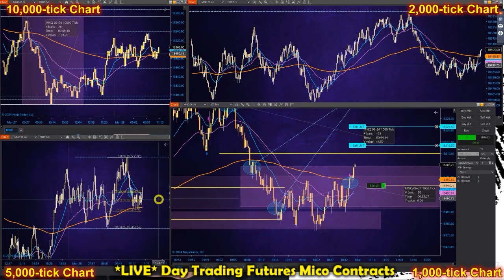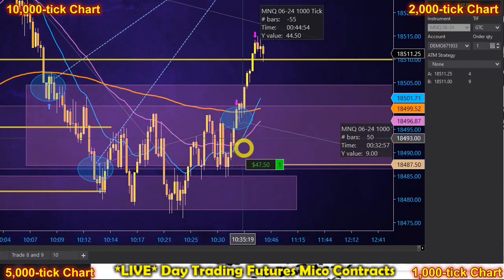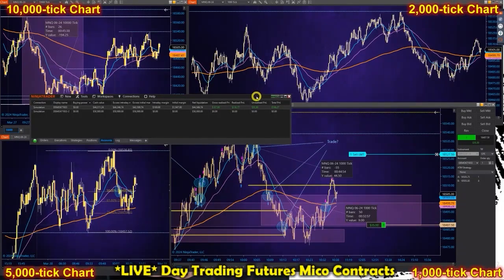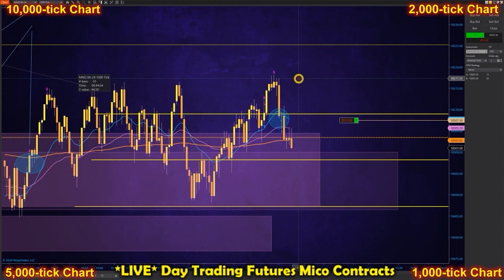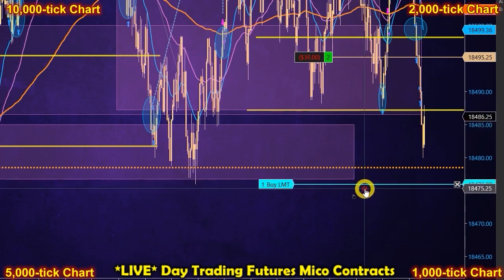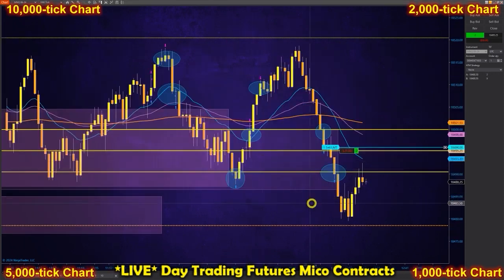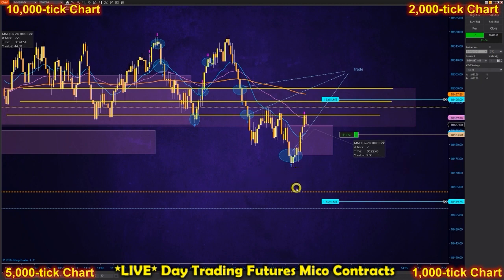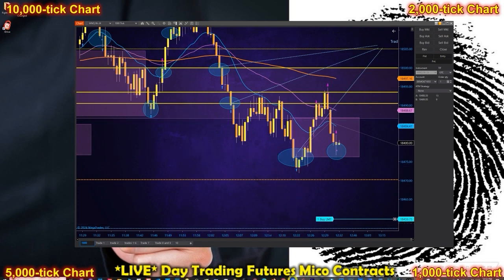Scalping a Range - Day Trading for 3-28-24 (Scalping)